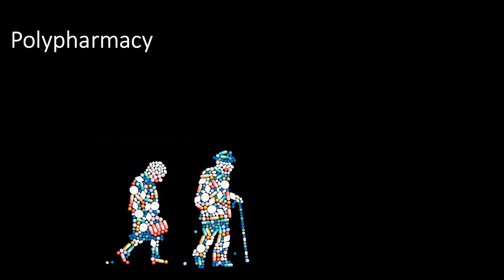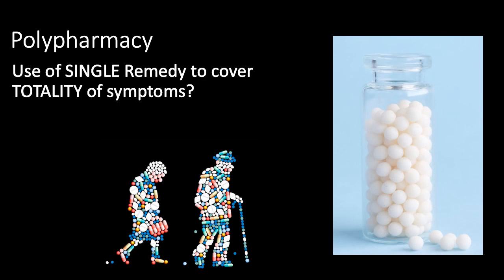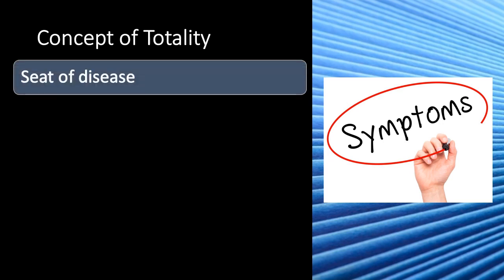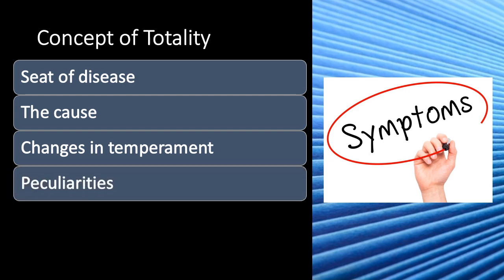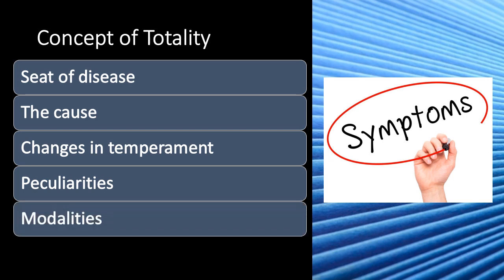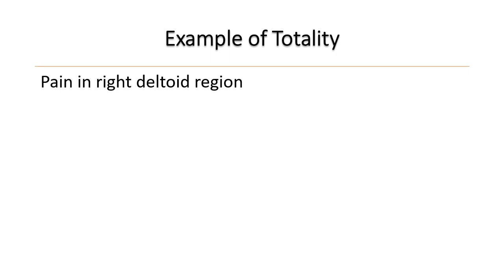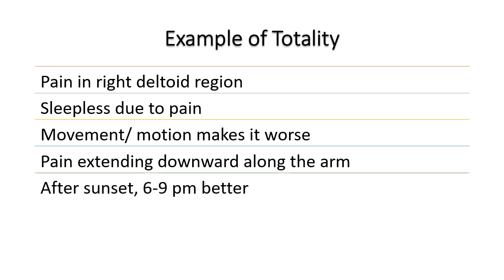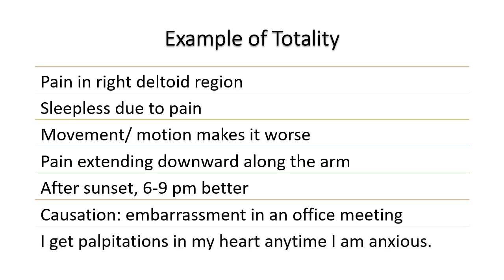P7 Totality Integrating pharmacology ideas